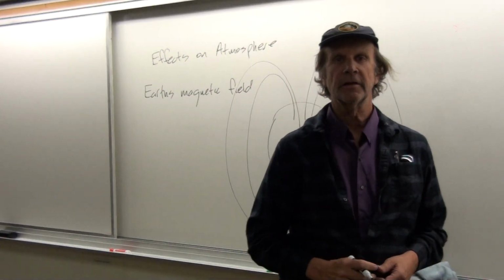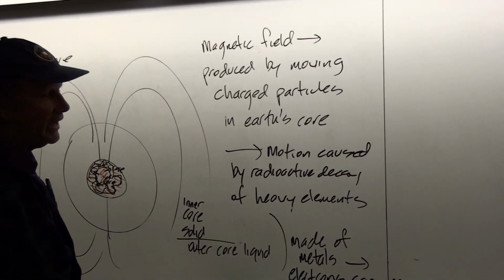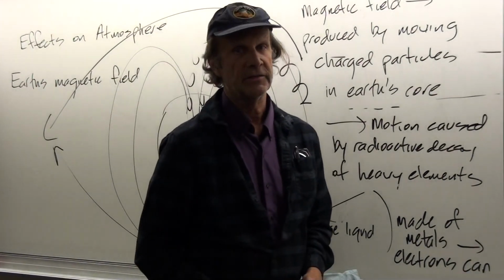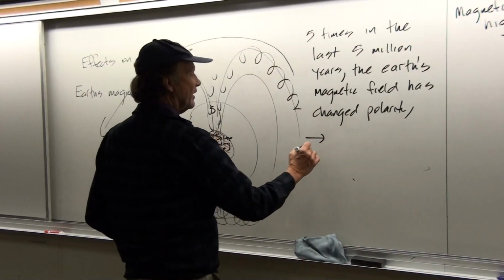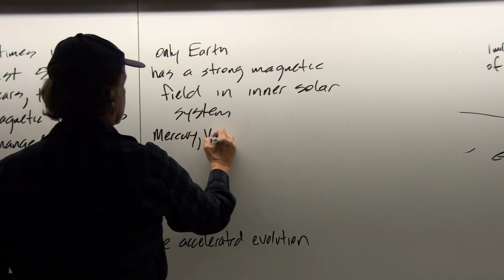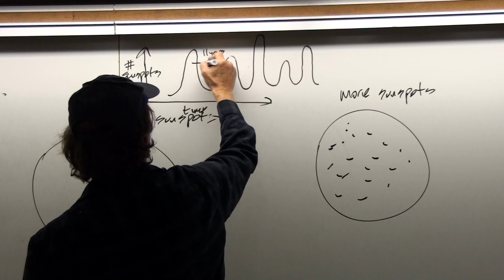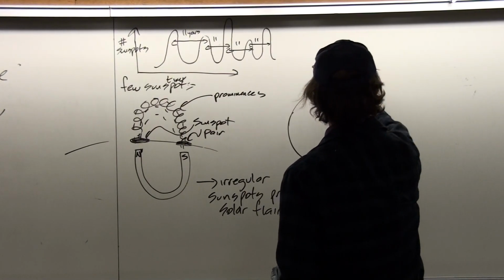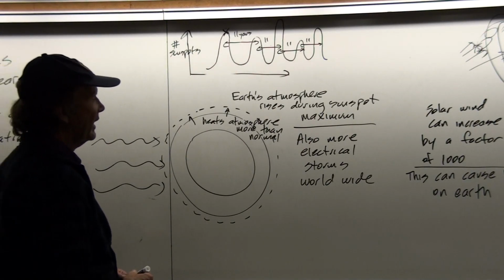effects of the sun and the earths magnetic field on the atmosphere